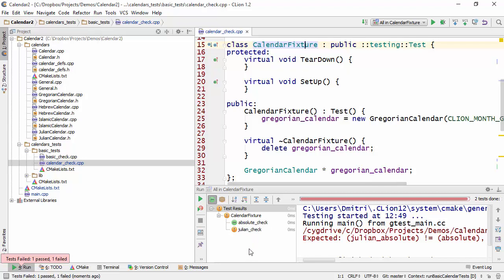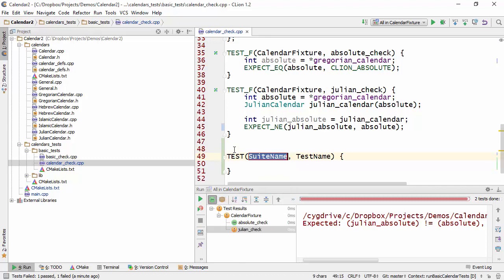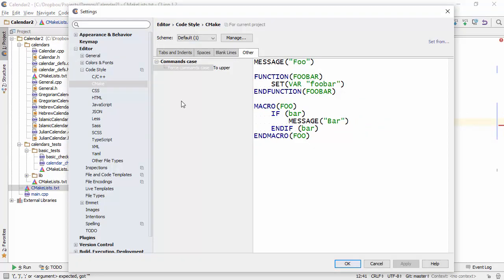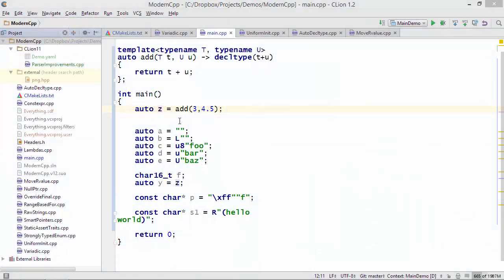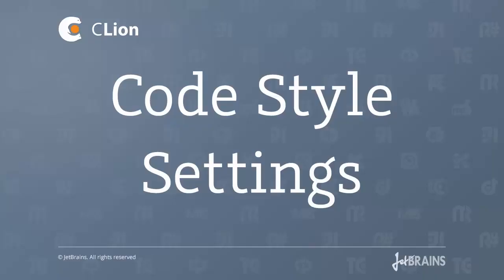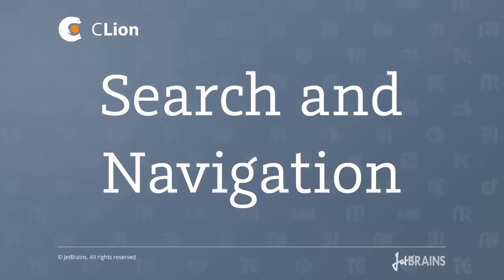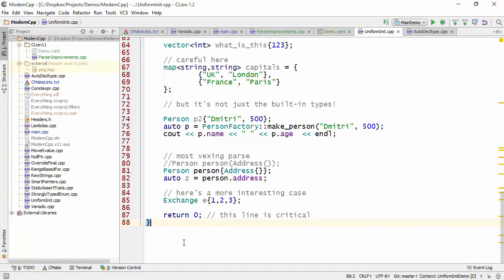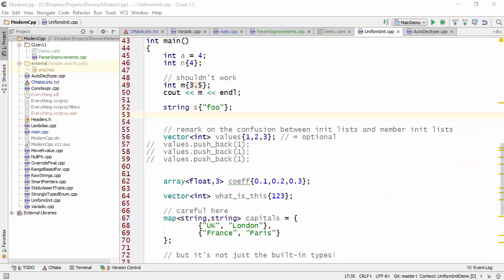What's New in CLion 1.2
In this screencast, Dmitri Nesteruk shows the new features of CLion 1.2, like Google Test support, CMake live templates, Adjust code style settings, VCS improvements and much more.

Category: WhatsNew